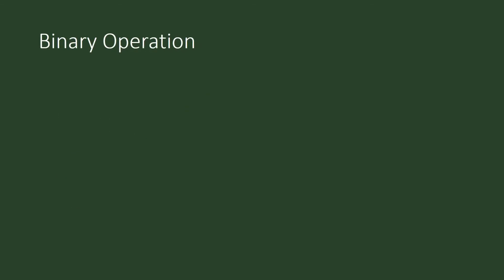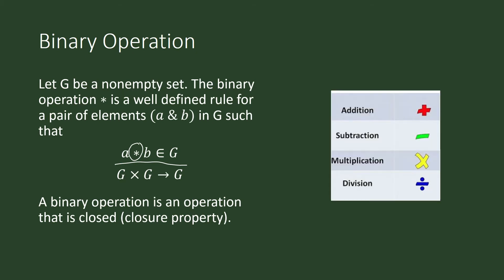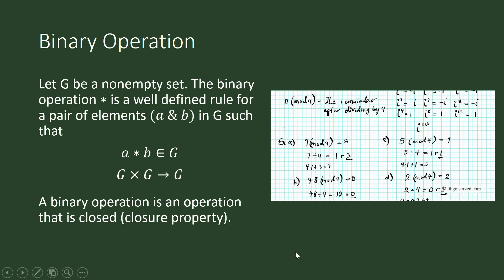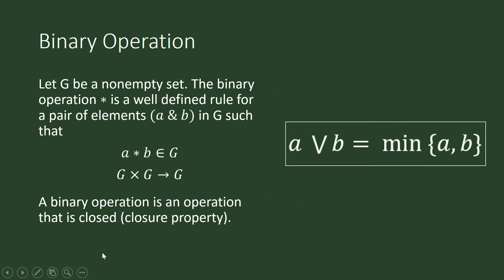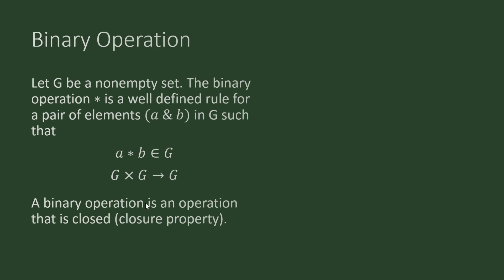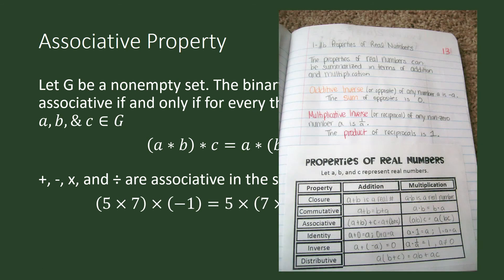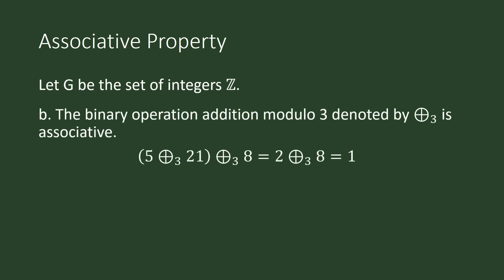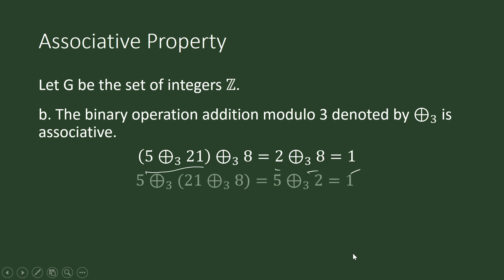Associative property (Mathematics in the Modern World, GE Curriculum Higher Education)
Associative property The playlists of Great Deeds Academy follow the curriculum guidelines of DEPED and CHED as published in their official websites.